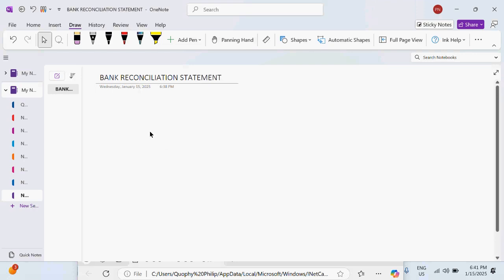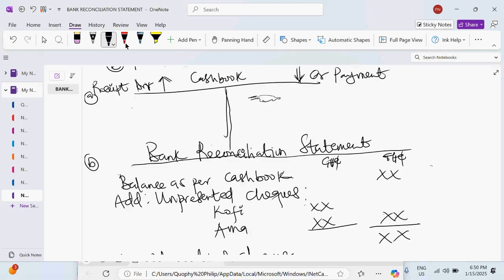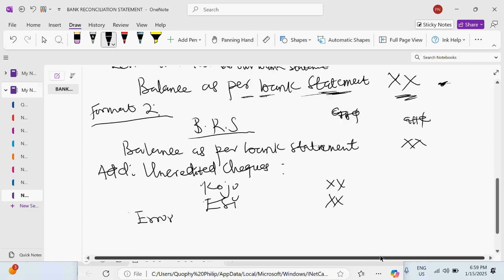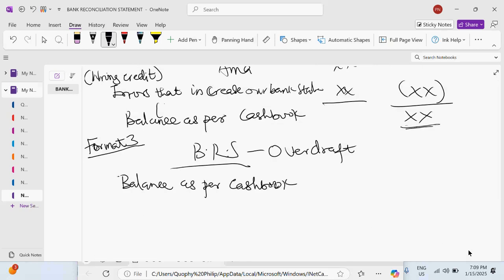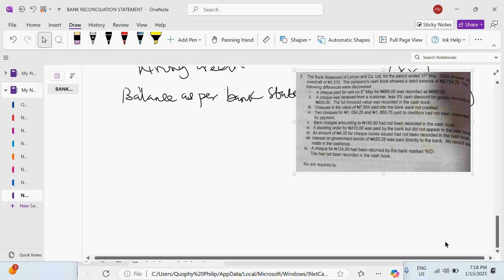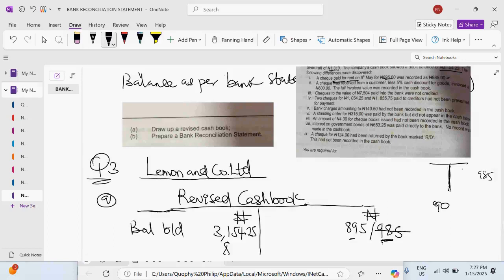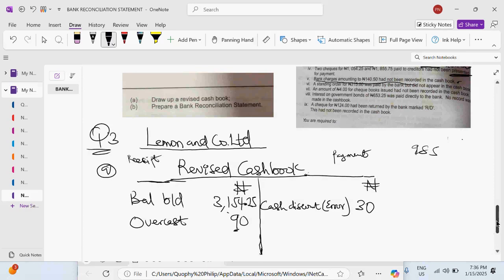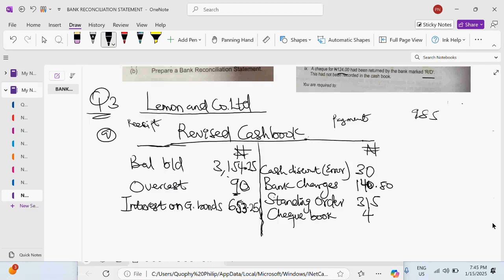𝑩𝒂𝒏𝒌 𝑹𝒆𝒄𝒐𝒏𝒄𝒊𝒍𝒊𝒂𝒕𝒊𝒐𝒏 𝑺𝒕𝒂𝒕𝒆𝒎𝒆𝒏𝒕 - 𝑷𝒂𝒓𝒕 1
𝑩𝑨𝑵𝑲 𝑹𝑬𝑪𝑶𝑵𝑪𝑰𝑳𝑰𝑨𝑻𝑰𝑶𝑵 𝑺𝑻𝑨𝑻𝑬𝑴𝑬𝑵𝑻 𝑺𝑰𝑴𝑷𝑳𝑰𝑭𝑰𝑬𝑫✅